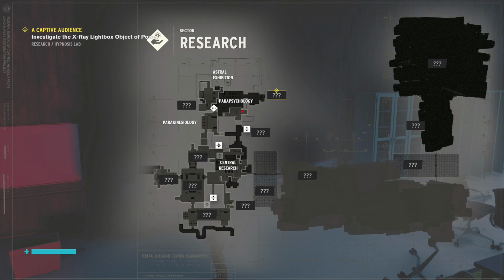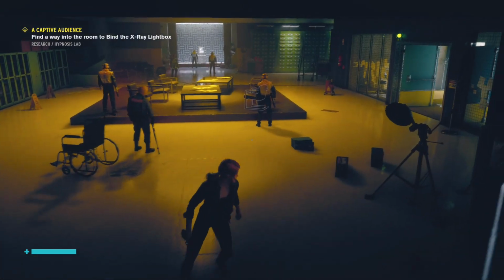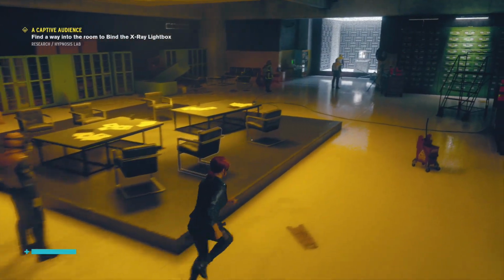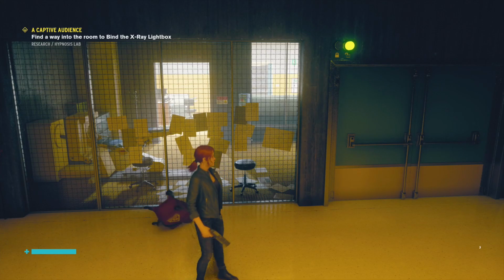Control How to Get the Seize Ability - Psychic Occupation Trophy / Achievement Guide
Control How to Get the Seize Ability - Psychic Occupation Trophy / Achievement Guide. During the Mission A Captive Audience, you'll need to defeat a Gold Enemy by using the Seize Ability on Regular Enemies. In the end, you'll get the Seize Ability.

Astral Construction — Construct a Weapon Form or Mod.
Non-Standard Issue — Upgrade any Weapon Form to Level 3.
Career Development — Unlock all 3 Personal Mod slots.
The Importance of Synergy — Complete 5 Side Missions.
Inter-Departmental Cooperation — Complete 10 Side Missions.
FBC Crisis Solution Task Force — Complete 15 Side Missions.
Paranatural Collection — Collect more than 100,000 Source.
Interdimensional Defender — Killed 1000 Hiss.
Parautilitarian — Unlock 1 Ability Upgrade.
Expert Parautilitarian — Unlock 50% of the Ability Upgrades.
Master Parautilitarian — Unlock 100% of the Ability Upgrades.
Choose to be Chosen — Obtain the Service Weapon.
Paranatural Powerhouse — Obtain the Launch Ability.
Insular Telekinesis — Obtain the Shield Ability.
Shifting Positions — Obtain the Evade Ability.
Psychic Occupation — Obtain the Seize Ability.
Rising Thought — Obtain the Levitate Ability.
Ritualistic Thinking — Cleanse 5 Control Points.
Ritual Intuition — Cleanse 10 Control Points.
Discerning the Pattern — Cleanse 25 Control Points.
Strange Collection — Collect 40 Collectibles.
Record Keeper — Collect 80 Collectibles.
Bureau Archivist — Collect 120 Collectibles.
Altered Manifestations May Occur — Defeat esseJ.
Aggressive Growth — Defeat Mold-1.
Head of Communications — Defeat Mr. Tomassi.
Living Archetypes — Defeat the Anchor.
Astral Phenomena — Defeat Former.
Welcome to the Oldest House — Complete Mission 1.
Unknown Caller — Complete Mission 2.
Directorial Override — Complete Mission 3.
Old Boys' Club — Complete Mission 4.
Threshold — Complete Mission 5.
My Brother's Keeper — Complete Mission 6.
The Face of the Enemy — Complete Mission 7.
Finnish Tango — Complete Mission 8.
Polaris — Complete Mission 9
Take Control — Complete Mission 10.
Cognitive Intruder — Compel 10 enemies with the Seize Ability.
Unstable Matter — Kill 50 enemies with the Launch Ability.
Volatile Debris — Kill 10 enemies with the Shield Burst Ability.
Proper Handling Procedures — Use Launch to throw a grenade or rocket.
War Games — Complete 5 Board Countermeasures.
Astral Tactician — Complete 25 Board Countermeasures.
First On the Scene — Complete 1 Bureau Alert.
Crisis Management — Complete 5 Bureau Alerts.